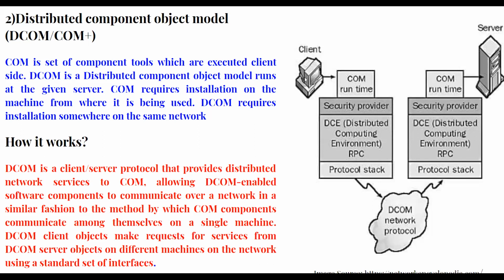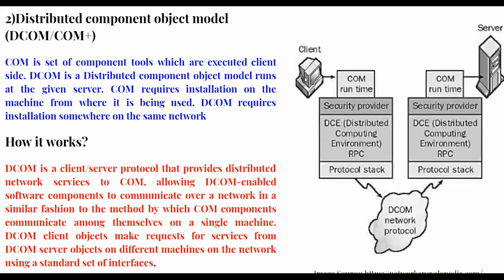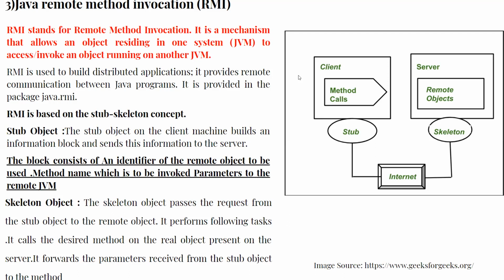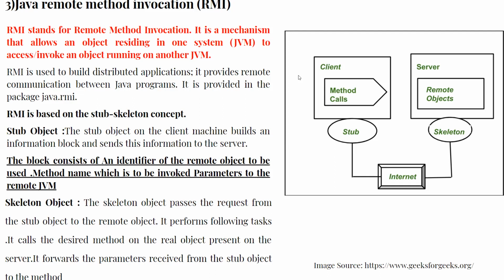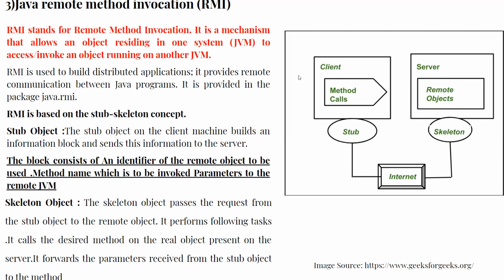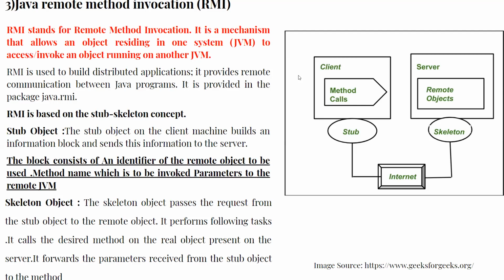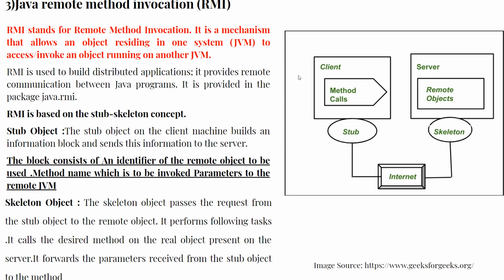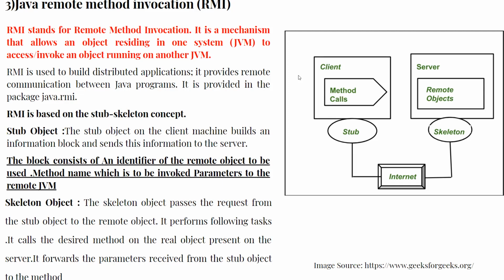Technologies for distributed computing-II